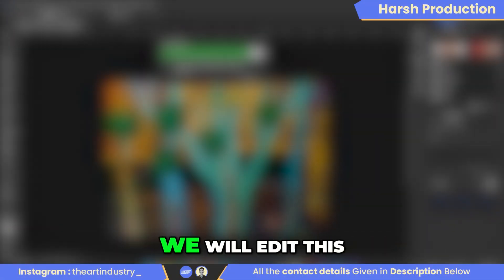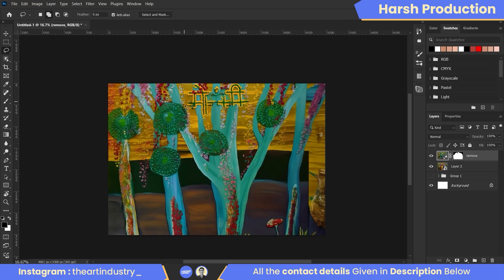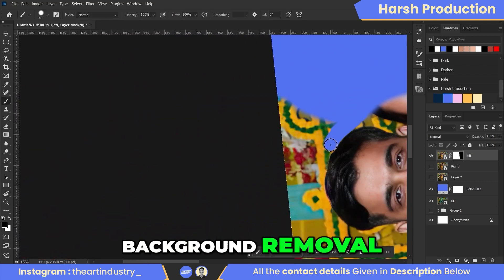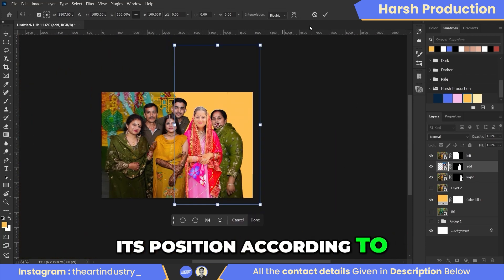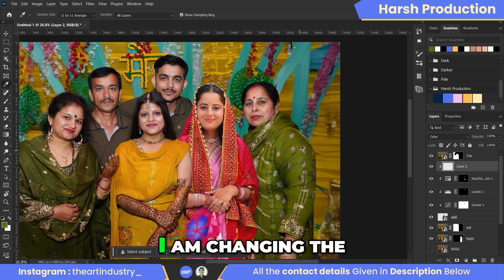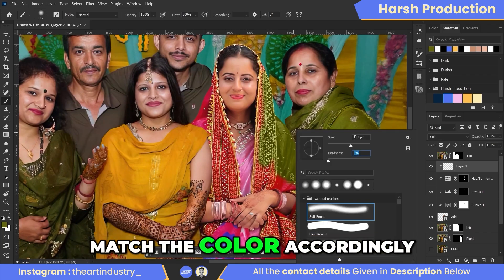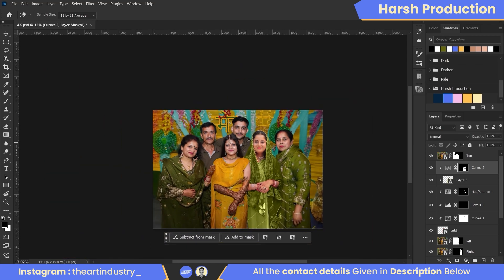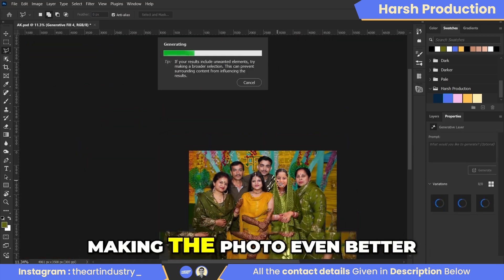Add Person in Photo Realistically | Merge Pictures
In this tutorial, learn how to create a stunning family photo by seamlessly incorporating any family member into any image using Photoshop. Watch as we go step by step, from setting up the document to refining the final touches.

PRICING : ( For Digital File Only ) USD
1] Add One Person In Picture: 10$  [  1000 INR ]
2] Add Two Person In  Picture: 20$  [ 1800 INR ]
3] Add Three Person In Picture: 30$  [ 2500 INR ]
4] Add Four Person In Picture: 40$   [ 3500 INR ]
5] Add Five Person In Picture: 50$   [ 4500 INR ]